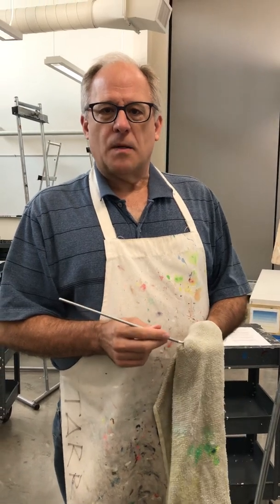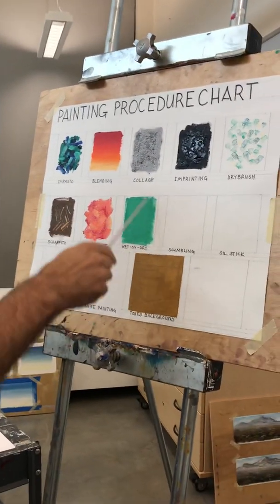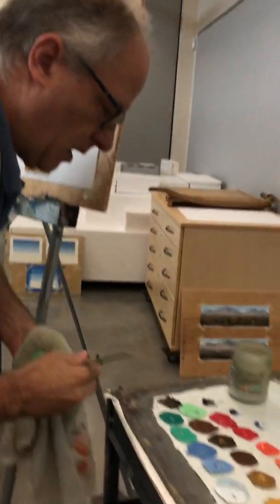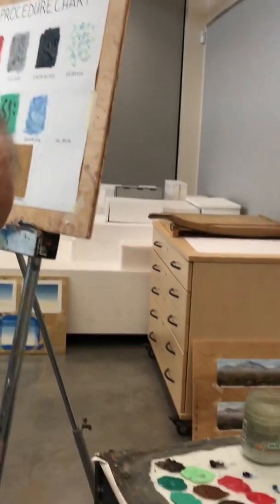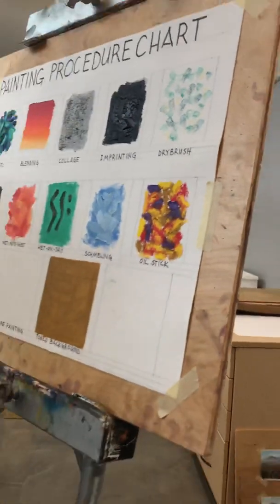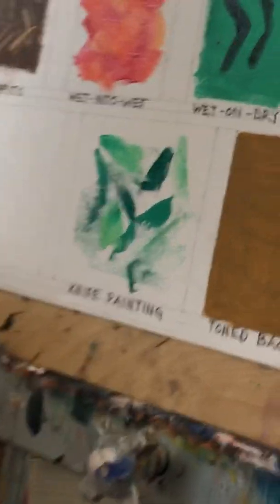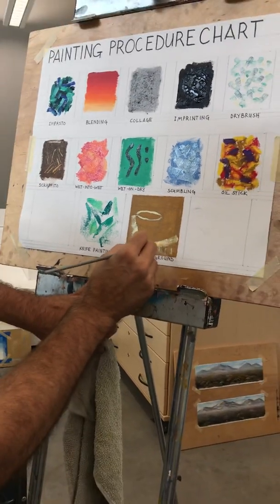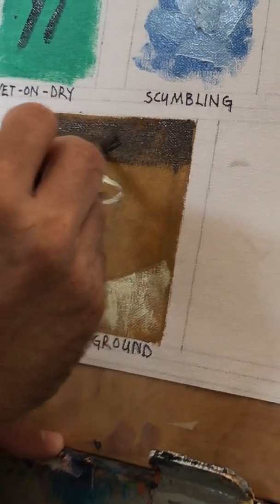Painting Procedure Chart (Part #2)